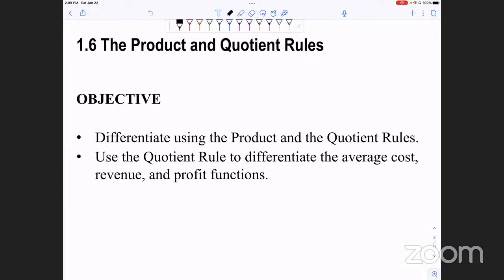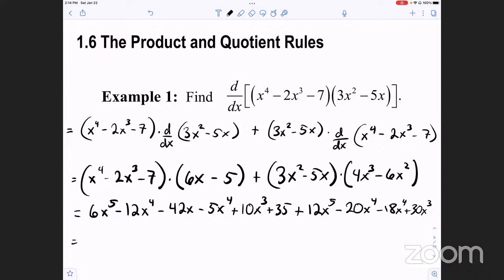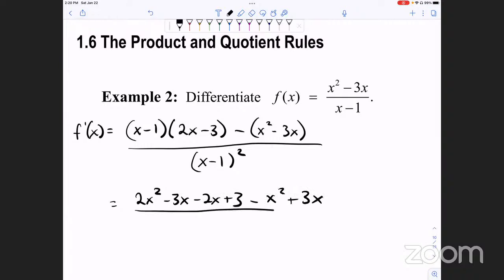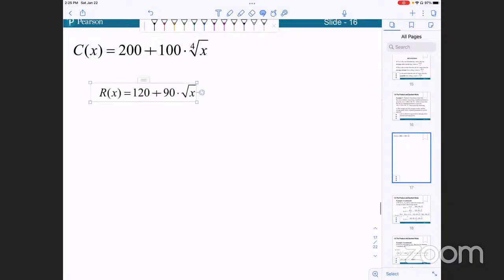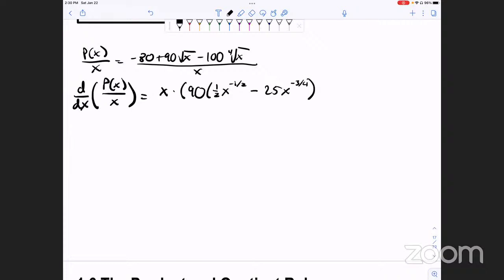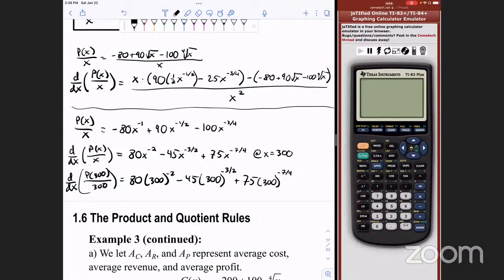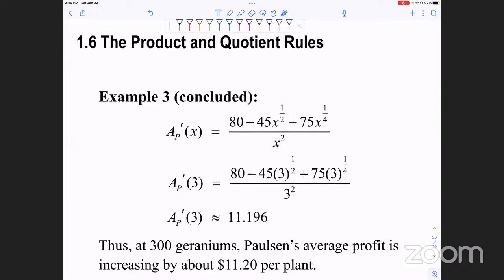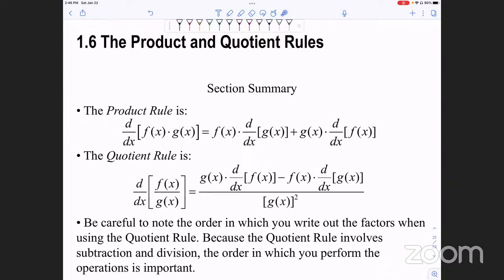1.6 The Product and Quotient Rules Calculus for Business Spring 2022